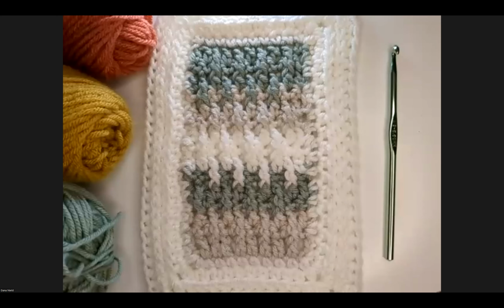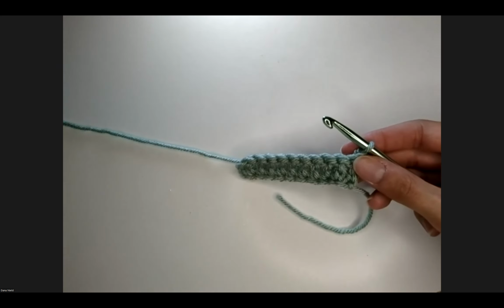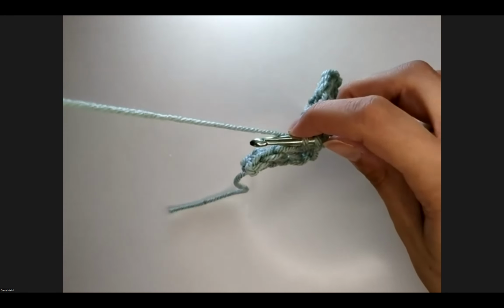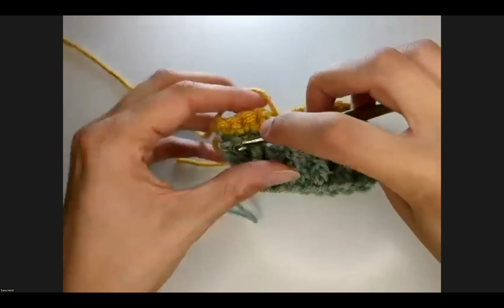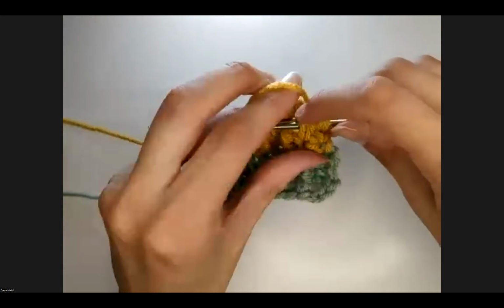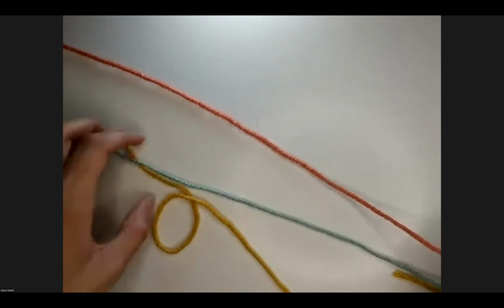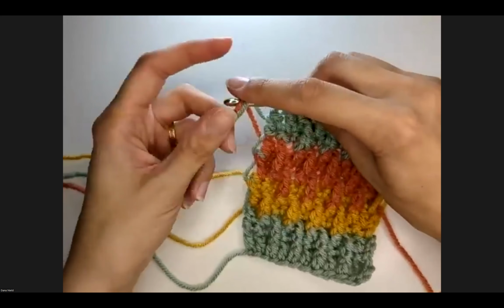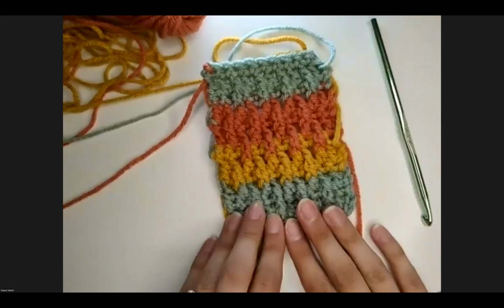Learn to Crochet the Alpine Stitch in Three Colors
In this class you'll learn how to crochet the alpine stitch, which is a textural crochet stitch achieved through the use of post stitches. You'll also learn how to carry colors up the sides of your work so you have fewer ends to weave in at the end of your project. Demystifying this technique will make colorwork projects less intimidating! You can see this technique featured in the Tricolor Alpine Stitch Baby Blanket Pattern at dananield.com.

MATERIALS NEEDED:

-3 skeins of worsted weight 4 medium yarn, all in different colors
-I/9 5.5mm crochet hook
-Stitch markers (optional)

Get free crochet patterns delivered straight to your inbox when you sign up for one of our free newsletters